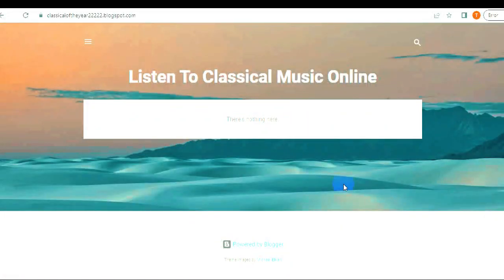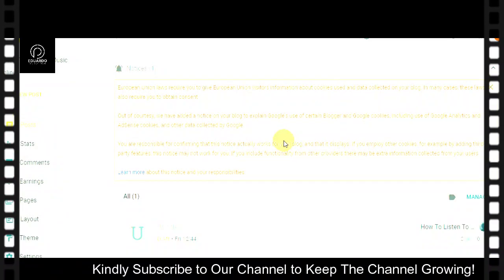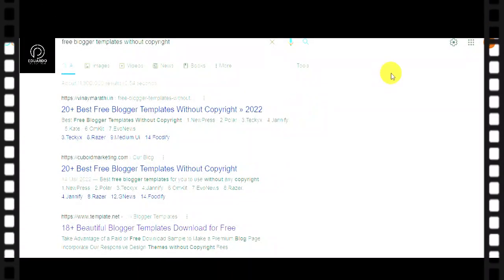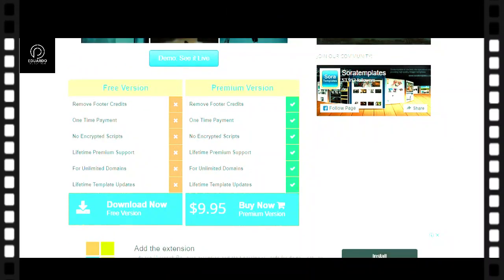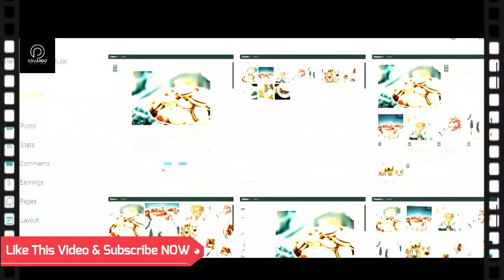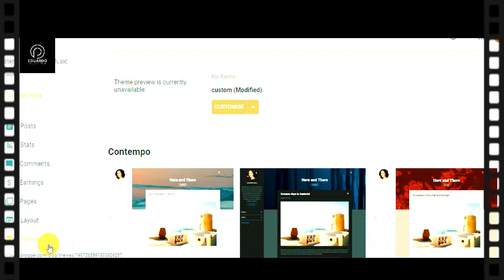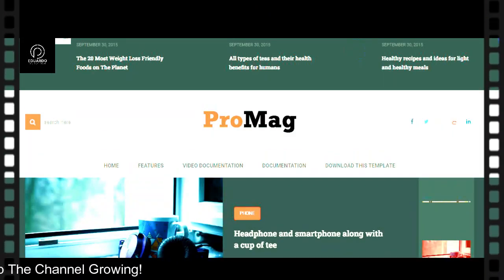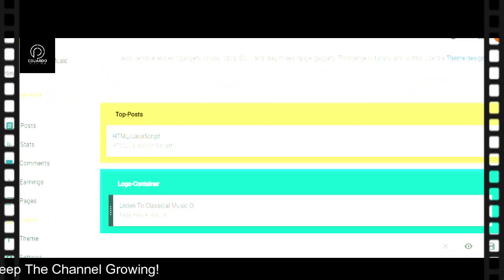Easy Ways To Upload Free Template On The Blogger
Hi Friends, Here is Best Method on Easy Ways To Upload Free Template On The Blogger. My name is EDUARDO! Here you will learn the Method on Easy Ways To Upload Free Template On The Blogger.

I give a full details on Best Method on Easy Ways To Upload Free Template On The Blogger on Eduardo Online Tech CHANNEL